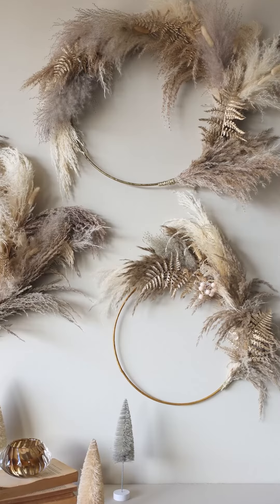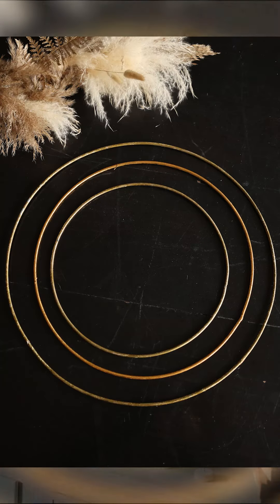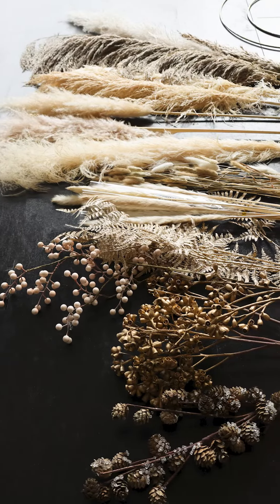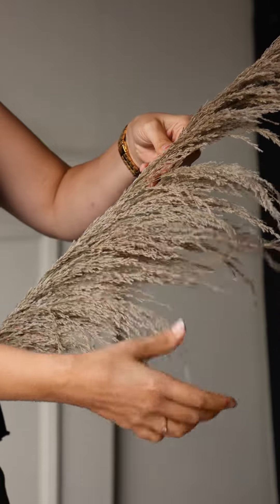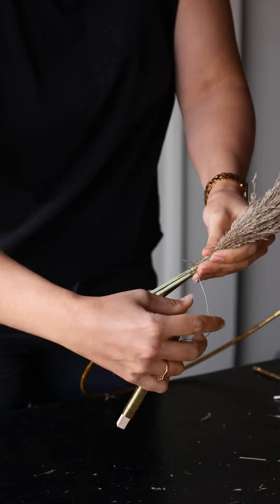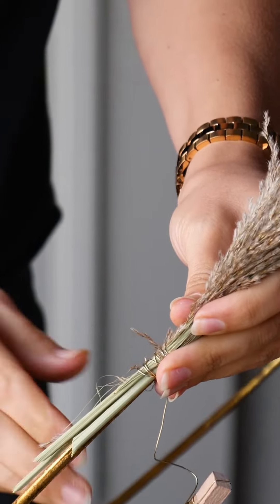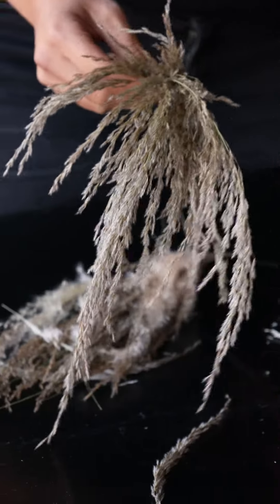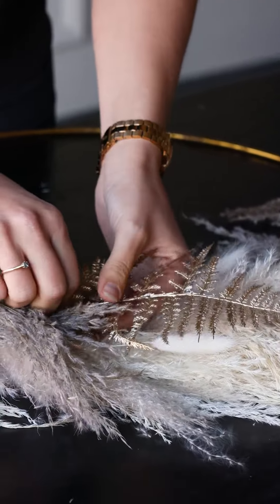DIY Christmas Styling With The Set Of 3 Golden Wire Wreaths | Rockett St George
We show you how to style and make your own Christmas wreath using the Set Of 3 Golden Wire Wreaths for a pretty and elegant piece for your festive scheme.

About Rockett St George
Rockett St George is an online Home Interiors store distinguished for its unique furniture, stylish lighting and eclectic home accessories.